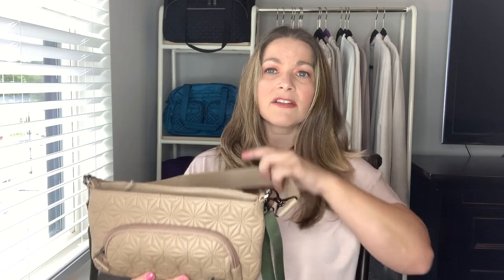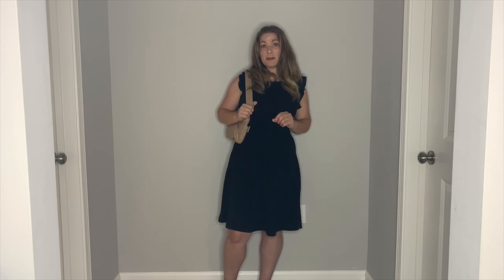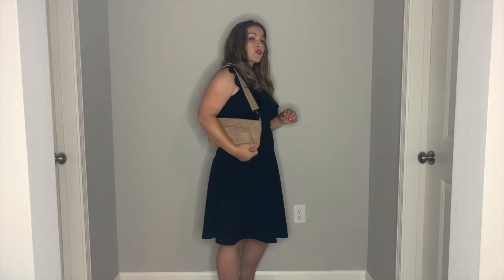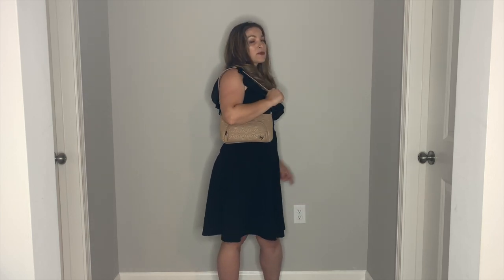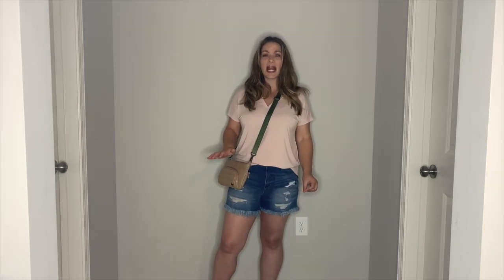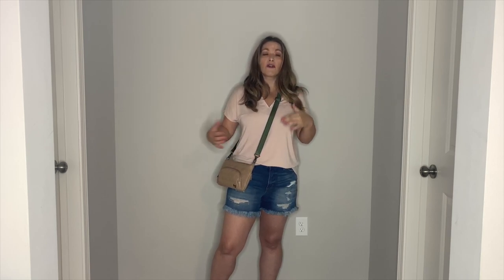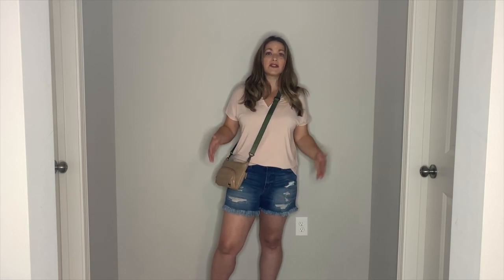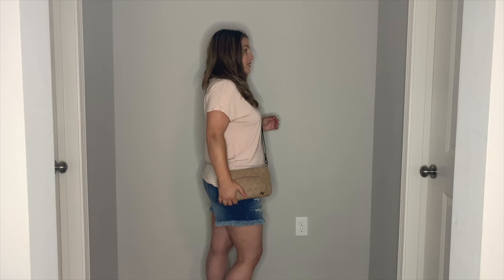LUG VEGAN LEATHER FLYER REVIEW | TAN WITH PALM LINING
Hey guys!  I wanted to show you the features and capacity of the flyer as well as how it wears on the body. Hope you enjoy!